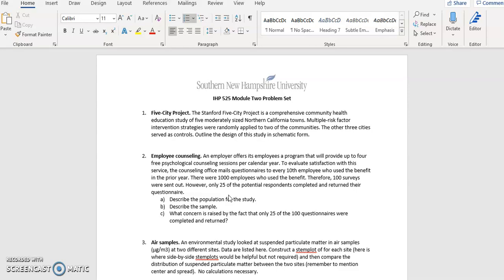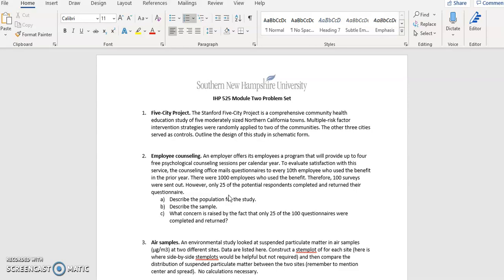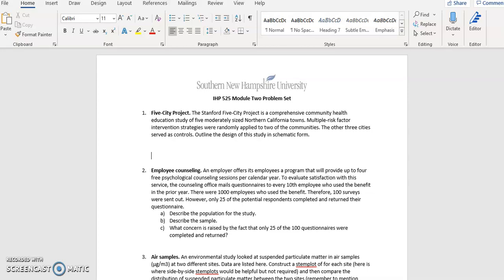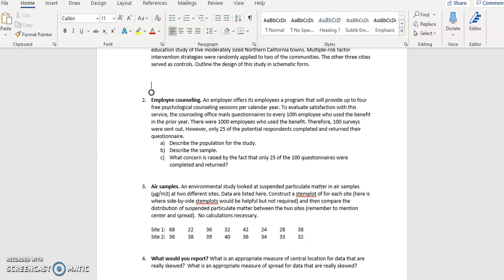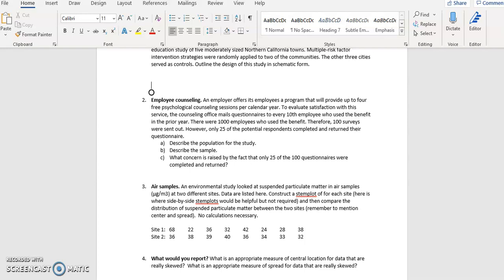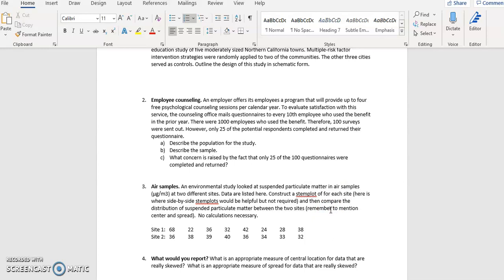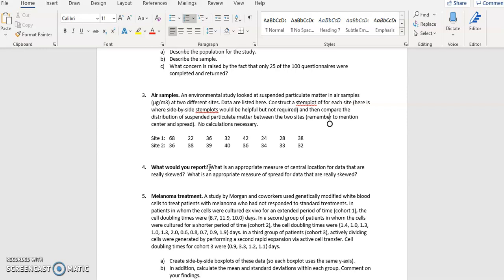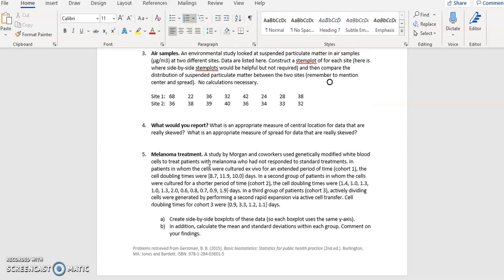Dr. Thomas's IHP 525 2 1 Problem Set